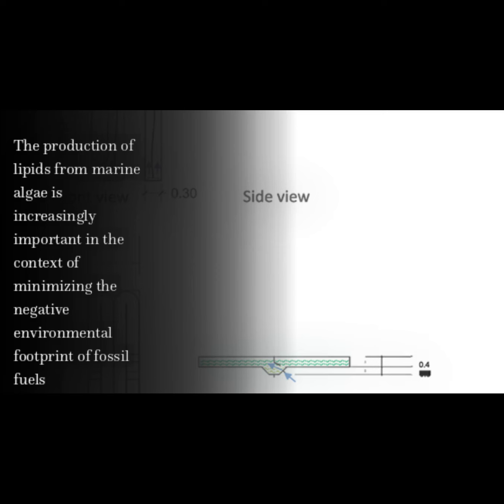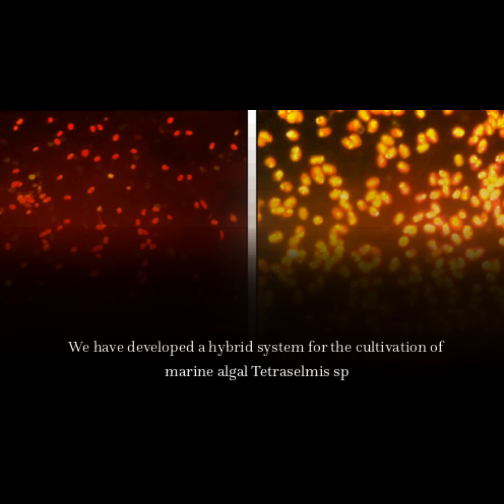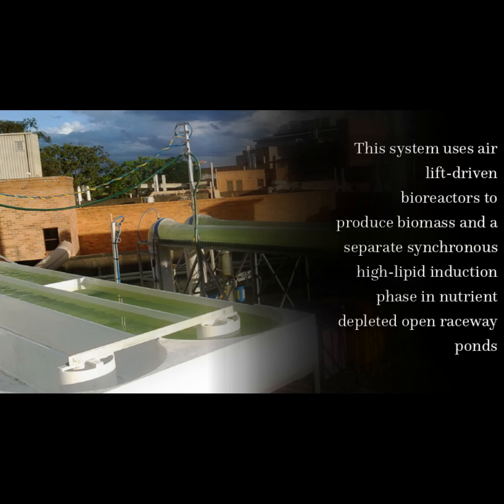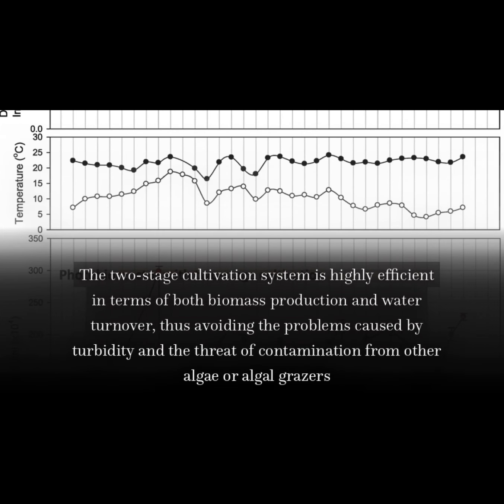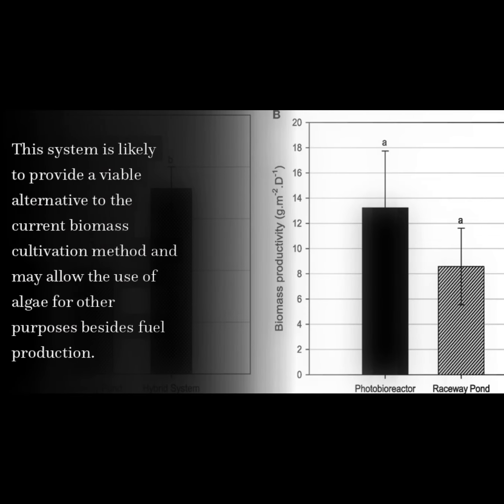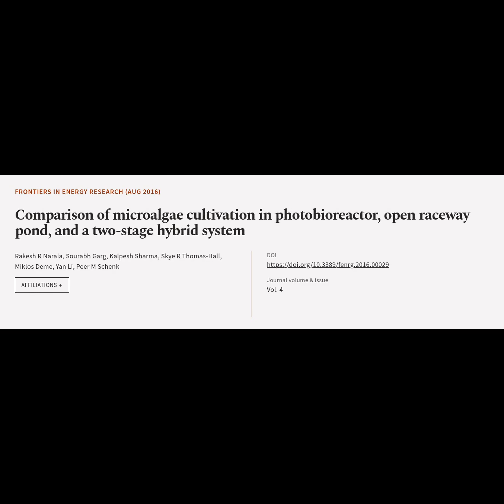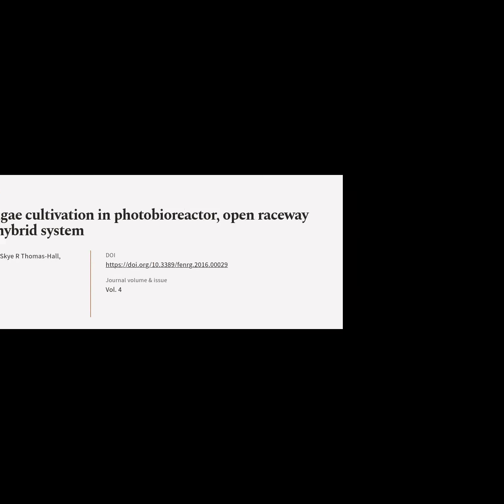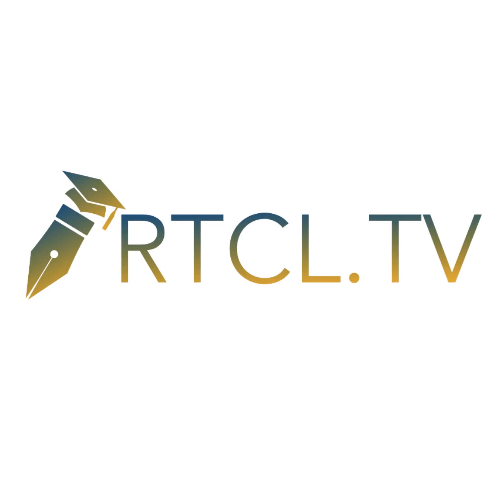Comparison of microalgae cultivation in photobioreactor, open raceway pond, and a two... | RTCL.TV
### Article Details ###

Title: Comparison of microalgae cultivation in photobioreactor, open raceway pond, and a two-stage hybrid system
Authors: Rakesh R Narala, Sourabh Garg, Kalpesh Sharma, Skye R Thomas-Hall, Miklos Deme, Yan Li ,and Peer M Schenk
Publisher: Frontiers Media S.A.
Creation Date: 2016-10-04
DOI: 10.3389/fenrg.2016.00029

### Video Timestamps ###
0:00:00 - Summary
0:00:46 - Title